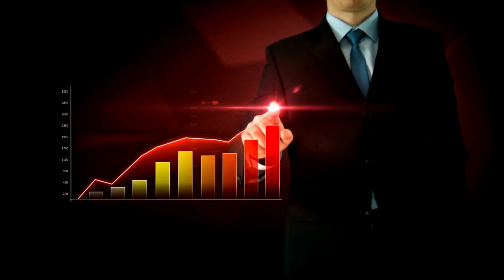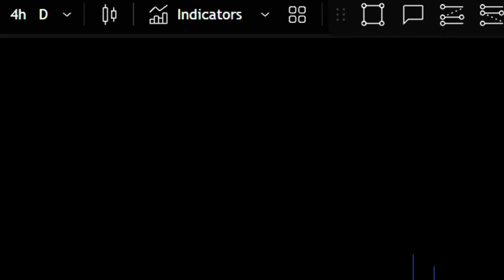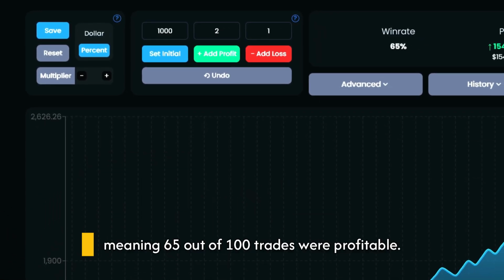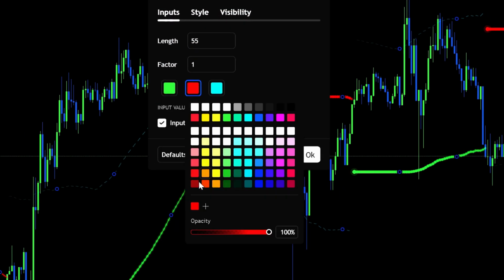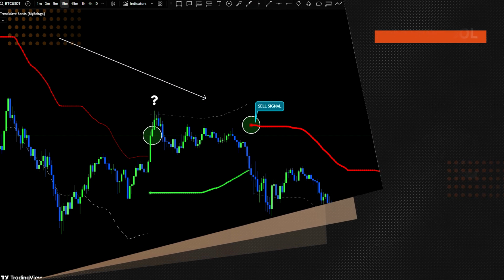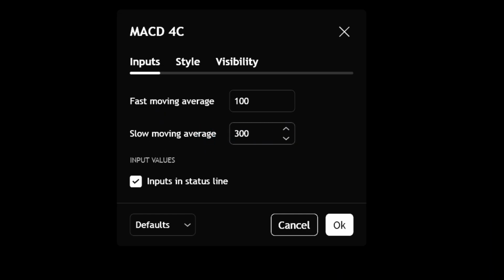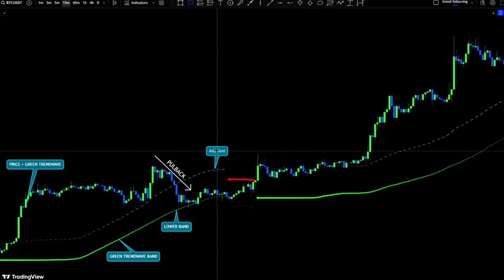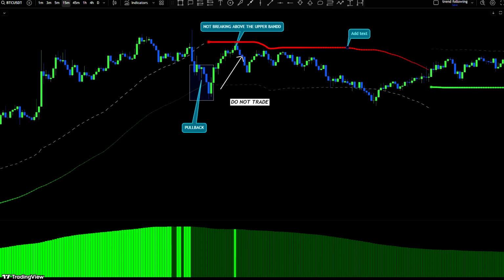FINALLY! A Profitable Trading Strategy That Works (Free)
Are you tired of trading strategies that promise the moon but deliver nothing but frustrating losses and confusing charts? Here at Indicator Insider, we get it. That endless search for a truly effective, yet understandable, trading method STOPS today! We're pulling back the curtain on a profitable trading strategy that ACTUALLY works (Free), and it's designed to help you navigate the markets with clarity and confidence. If you're ready to elevate your trading game, especially in the fast-paced world of scalping, you've hit the jackpot! 🎯

In this game-changing video, we dive deep into a powerful scalping trading strategy meticulously designed for profit maximization. Forget overpriced courses and complex indicators that look like a space shuttle dashboard! We'll guide you step-by-step through setting up and utilizing an incredible buy and sell indicator combination using two 100% FREE tools on the popular TradingView platform. You'll learn how to identify high-probability entry and exit points, specifically tailored for scalping Bitcoin (BTC), Forex, cryptocurrencies, and even stocks on lower timeframes like the 1-minute, 5-minute, and 15-minute charts. 📈